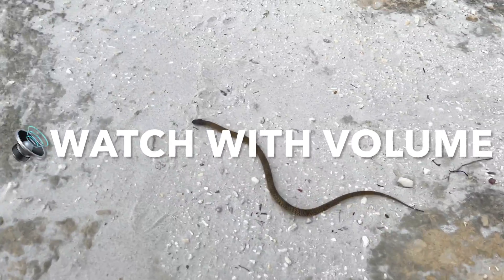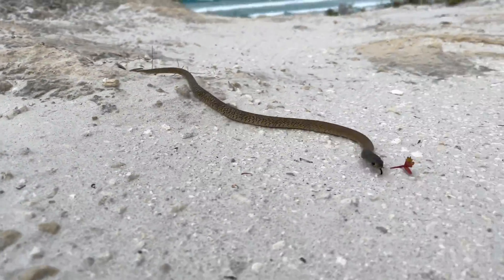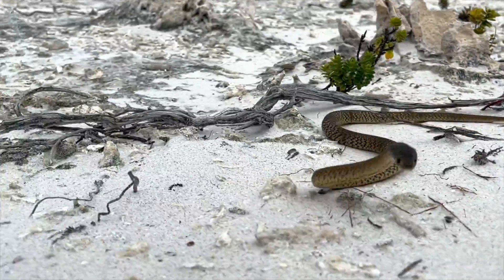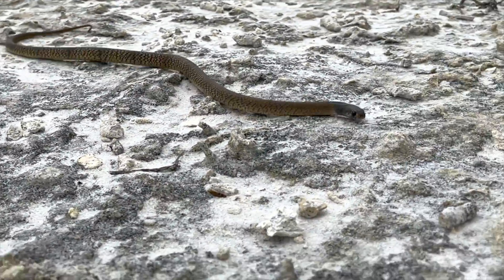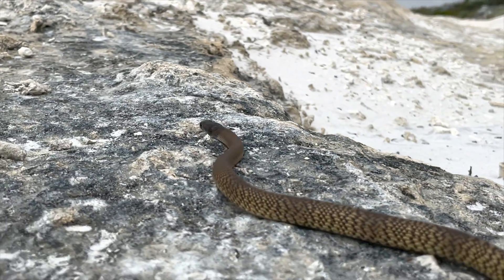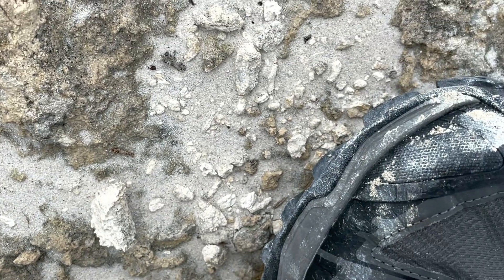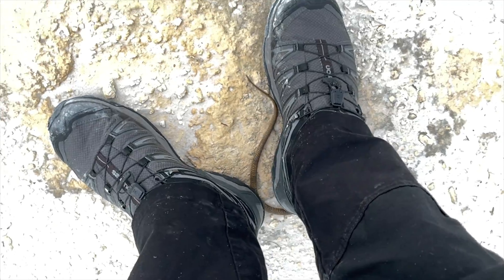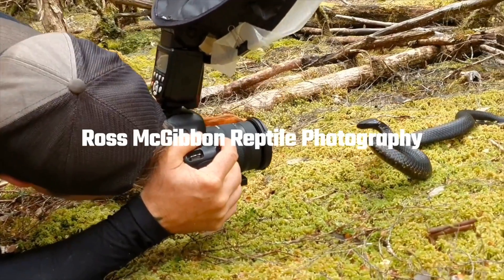🐍 𝗕𝗔𝗕𝗬 𝗕𝗥𝗢𝗪𝗡 𝗦𝗡𝗔𝗞𝗘 - 𝗕𝗔𝗗 𝗕𝗘𝗛𝗔𝗩𝗜𝗢𝗨𝗥?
I'm down on the south coast of Western Australia near Bremer bay filming a juvenile Dugite, aka spotted brown snake - one of Australia's highly venomous species.

As you can see, this little guy is pretty worked up due to my close proximity to it. Watching this, most people would perceive its behaviour as aggression, and I can see how it can be interpreted in that way. The abrupt, jerky movements, the rearing, the mouth gaping and short advances appear pretty aggressive if you aren't familiar with the defensive behaviour of brown snakes, but let me give you some insight into why they behave in this manner.

First, let's consider the size and the age of this snake - it's about 30cm long and only a few months old. At this age, it perceives anything larger than it, which is just about everything, as a potential predator or a threat to its survival. You'd be pretty nervous too if you were fending for yourself at such a young age.

When a snake is confronted by what they perceive as a large predator, they have only one priority - survival. To ensure its survival, it has two options - behave defensively to make the aggressor retreat or flee to safety, also known as the fight or flight response. Because this little fellow is so tiny and cannot make a quick getaway like an adult snake might, it relies more on defensive behaviour or the fight response. I want to stress that this snake is not behaving aggressively because it wants to attack me; it feels threatened, scared, and vulnerable, which provokes a defensive reaction.

It is also important for us to understand that this defensive response is automatic and instinctual, meaning they do not learn this behaviour from their parents or other snakes; it's hard-wired into their DNA for their survival. After discovering this, I hope you'll begin to understand that snakes do not premediate attacking humans, nor do they seek us out; they merely react in fight or flight when they suddenly encounter a potential threat.

Now let's discuss the intentions of this snake. Generally speaking, most snakes will avoid biting when given a chance. To demonstrate this, I'll slow down this footage and point out specific cues that you might have missed at full speed, and I'll even let the snake come into contact with me to illustrate my point further.

Watch closely as the snake performs defensive posturing to intimidate me into retreating, which is all of the rearing up, mock strikes, short advances and generally erratic movements you see here. Then, whenever the snake senses an opportunity to escape, it attempts to retreat in another direction or find somewhere to hide. Watching this snake toggle between fight and flight should indicate to you that it has only two intentions - defend itself or hide from potential danger.

Finally, when I allow the snake to reach my feet, instead of biting, it tries to curl up under my shoe, confirming that all it really wants is safety.

Now the take-home messages are that snakes can be instinctually defensive when other larger animals confront them. And, their defensive behaviour is mostly just posturing or bluff intended to intimidate you rather than attack and bite you. That said, I am not advocating getting this close to wild snakes to test this out; I'm simply giving you a more thorough understanding of snake behaviour and demonstrating that snakes are not out to get you, as many still believe.